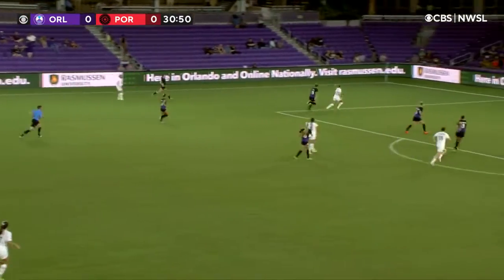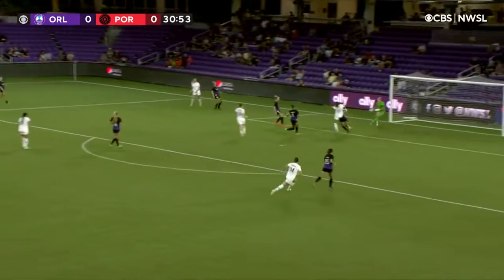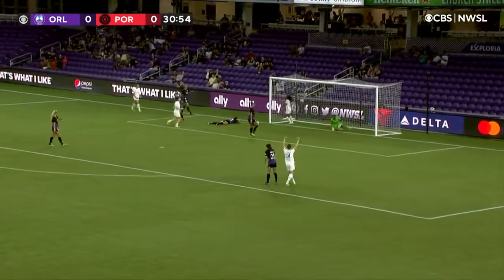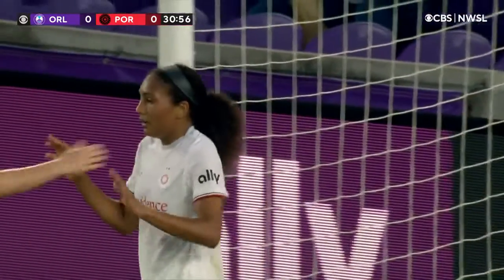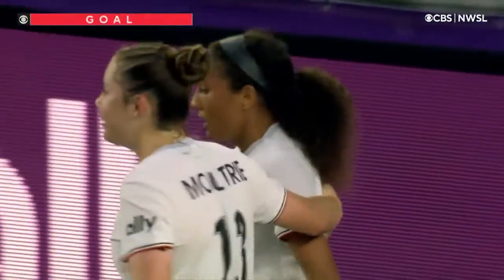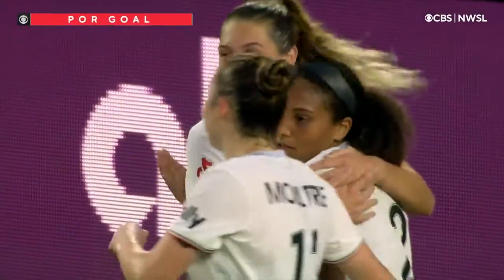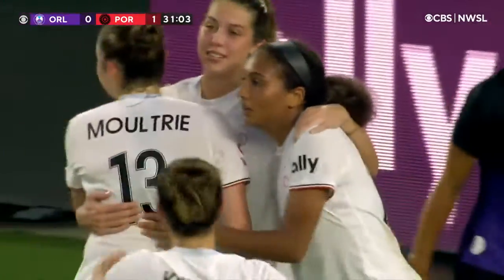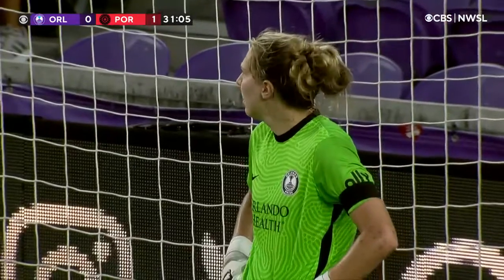GOAL | Yazmeen Ryan scores opener in Orlando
Like a well-oiled machine, Meghan Klingenberg and Morgan Weaver combine to set up Yazmeen Ryan for the opening goal in a road win at Orlando Pride.